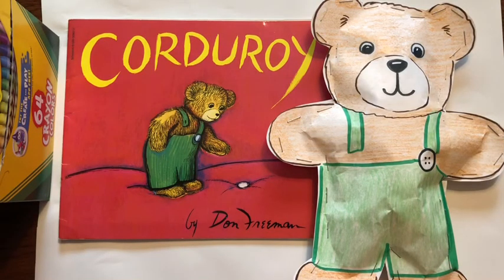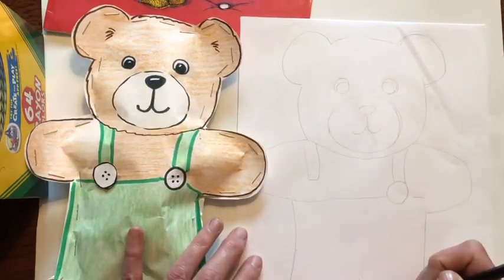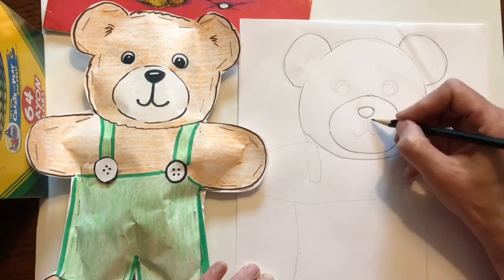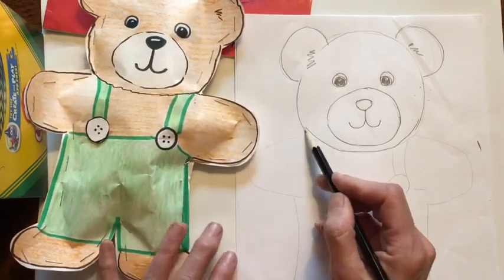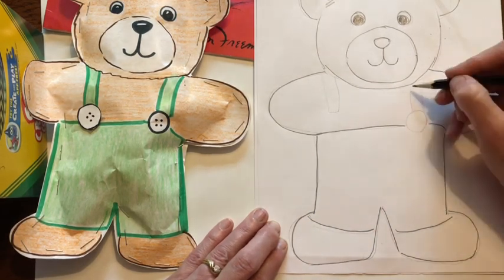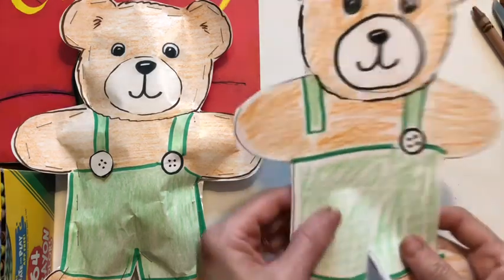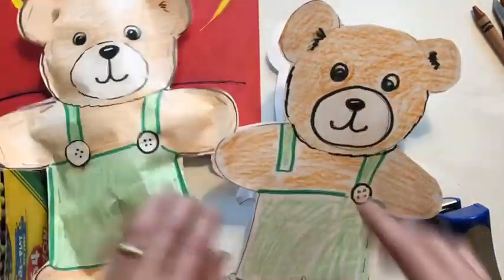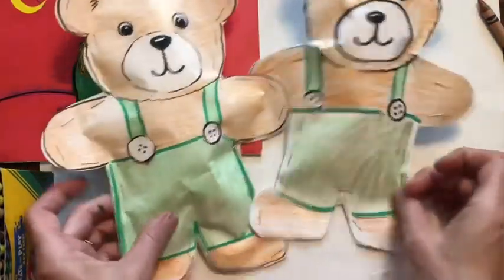Make Corduroy the Bear, Art Project for Kids, 3-D Paper Bear, Little Woods Art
Perfect teddy bear kids craft. Make your own Corduroy the Bear using a few simple supplies. Easy, step by step instructions will help you make a fun little bear that can be cuddled while reading the book, "Corduroy" by Don Freeman.
Hello! My name is Jennifer and I am an artist, mom and art teacher. I live on a farm with a large woods with lots of furry critters. Making art and exploring nature are two of my favorite things. All my art lessons use basic art supplies you probably already have at home. Creating art is one way kids can have a sense of ownership and be proud of their creations.